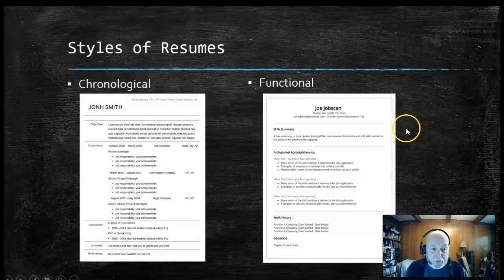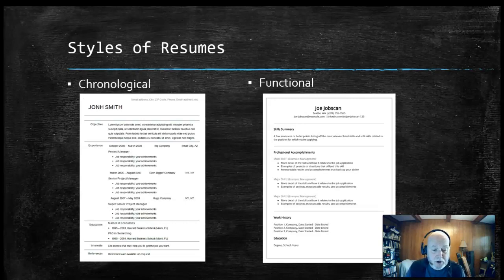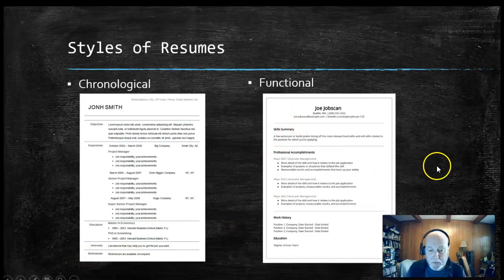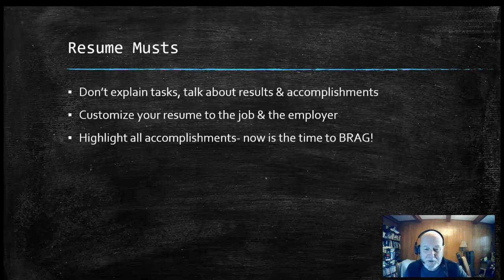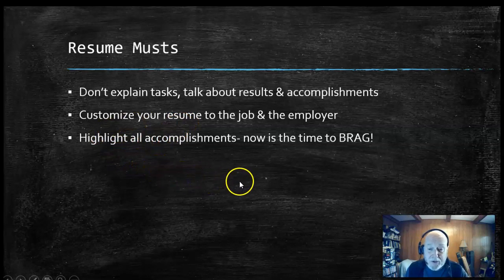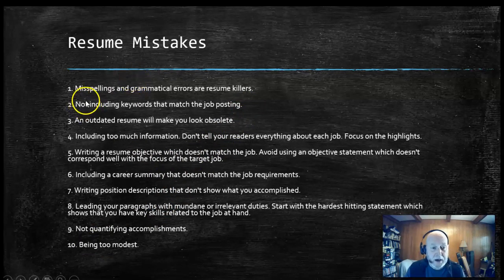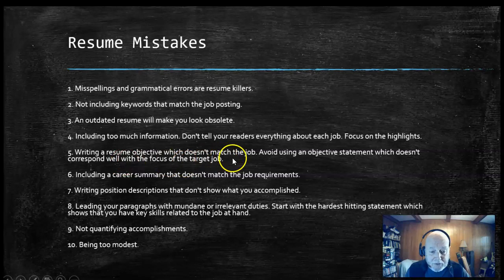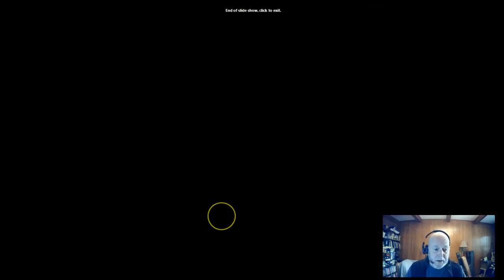Resumes & the Job Search